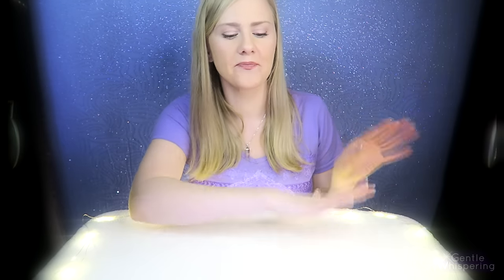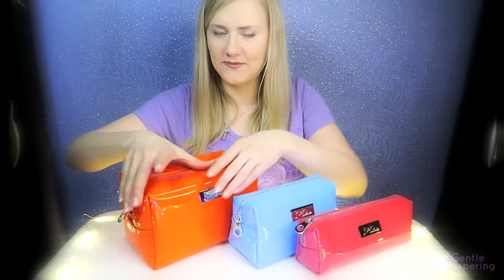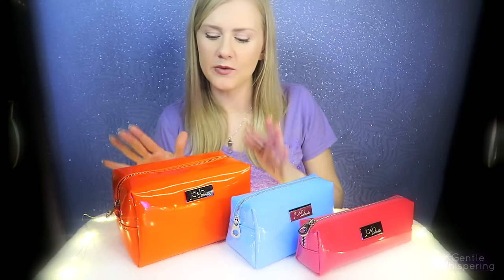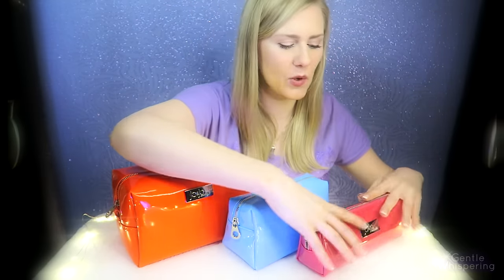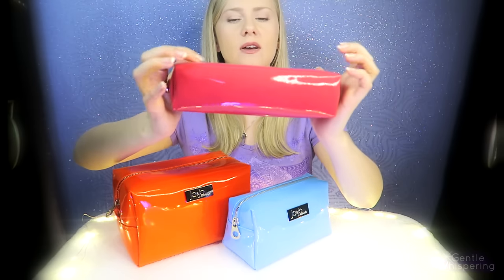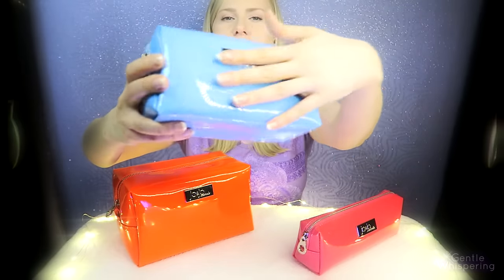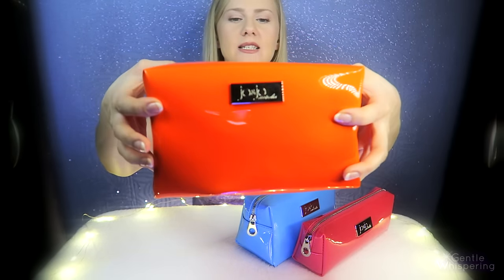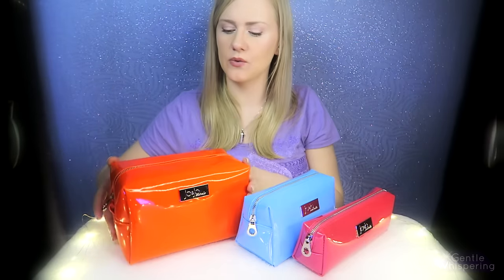•○• Sassy Masha Haul •○• Soft Spoken / ASMR / Show-n-Tell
Hello, my loves, in this spontaneous video I will show you some cutesy things that I bought from Tjmaxx. :) I hope you enjoy it. I also was enjoying the sounds of some of these so much that I decided to make another video with them and split it into 2 as well, one with faded sounds but upclose whispers, one with faded whispers and upclose sounds HAHA :P yah, I'm weird like that. Also yes, I'm wearing very little make up :) ♥

Directory:
0-08:19- make up bags that sound AMAZING!!! :D
08:22-14:25- my masks and a new pouch for them
14:33-16:22- beauty blender
16:23-18:20- new big bottle
18:21-20:31- sugar scrub
20:32-23:08- candle
23:10-end- soap set and watery, squishy, foamy sounds

Products/equipment I used/worn in this video:

My binaural microphone is a set of 2 microphones
2 microphone cables

Amazon MP3